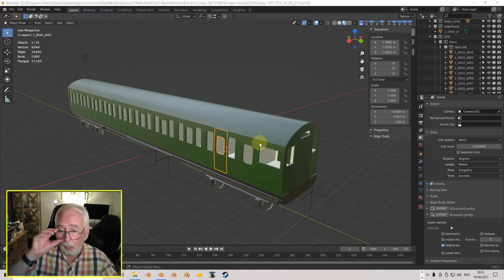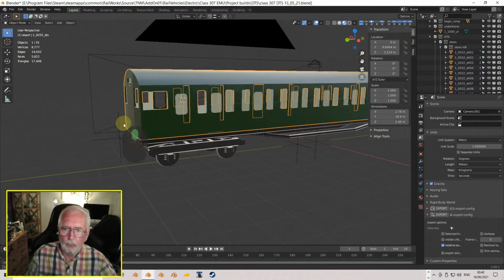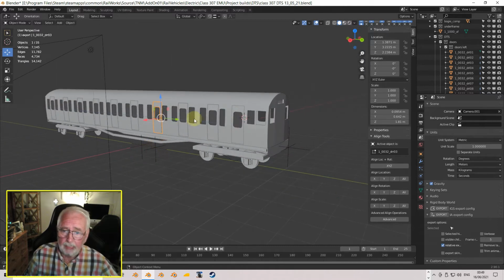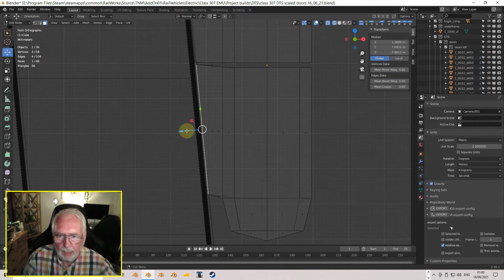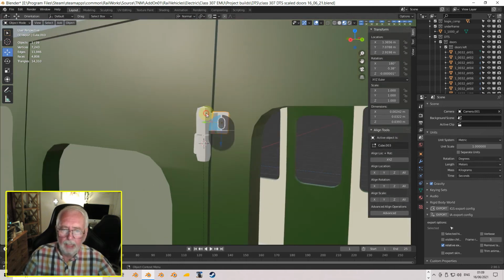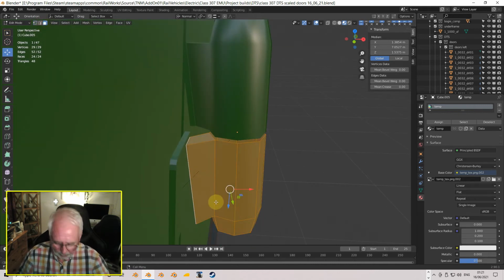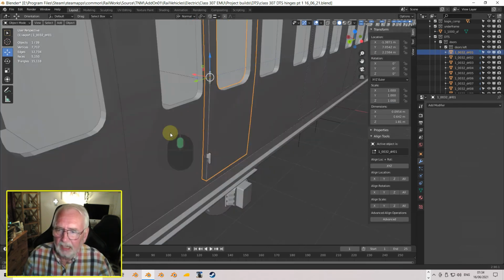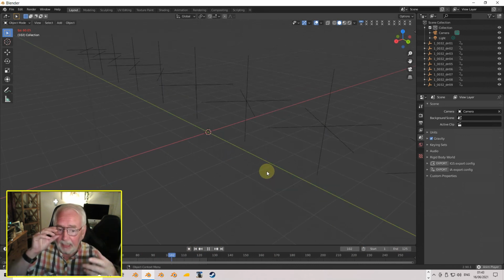Class 307 tutorial 10 creating the door hinges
This is the tenth part of the Class 307 Project. Over the course of the tutorials I hope to show the building of a fully functional EMU to work in Train Sim, 20xx. This part covers the creation of door hinges and exporting door animation.